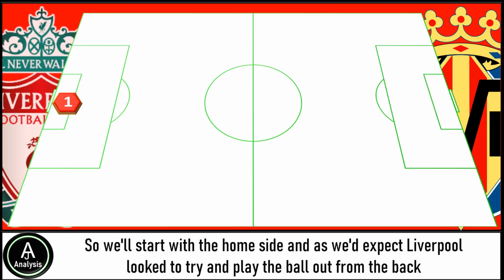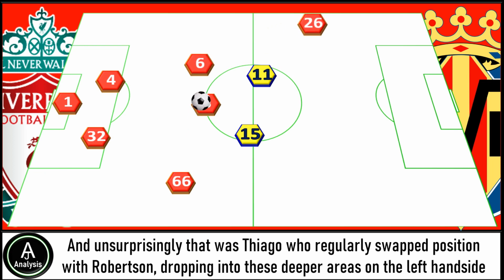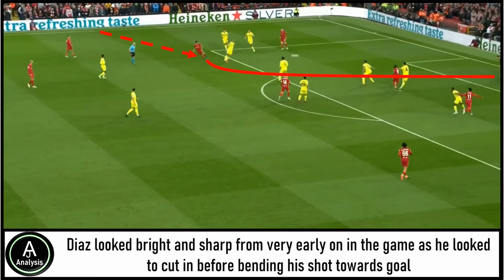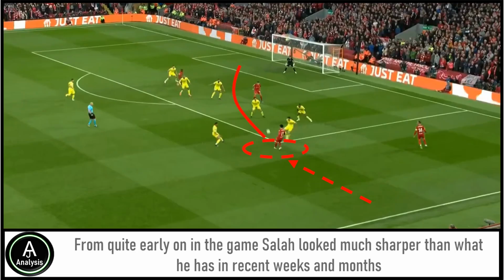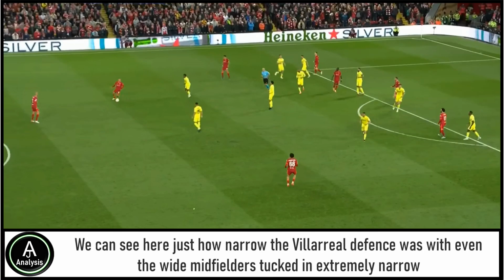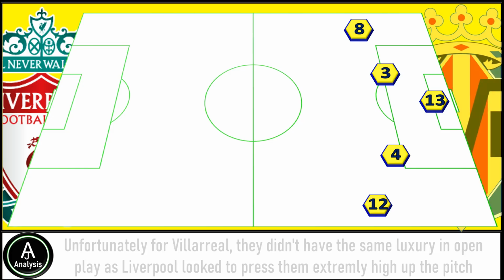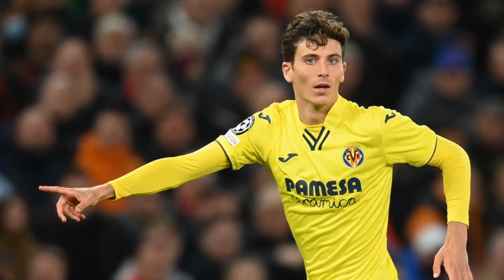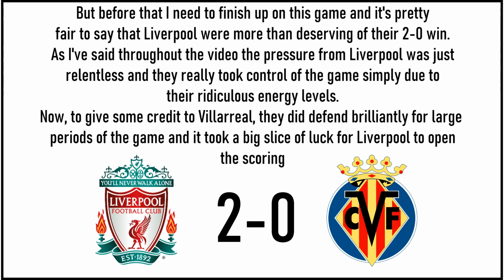Liverpool 2-0 Villarreal Match Analysis |How Liverpool Beat Villarreal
Tactical match analysis of Liverpool brilliant 2-0 win over Villarreal in the ChampionsLeague

Song: Ehrling - Chasing Palm Trees
Follow Ehrling: